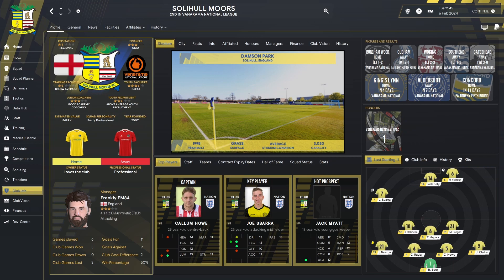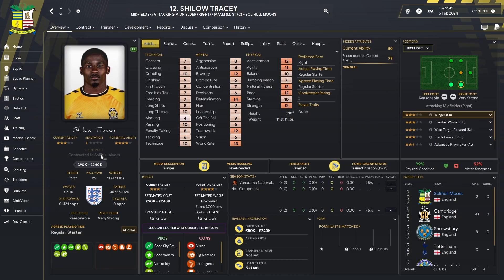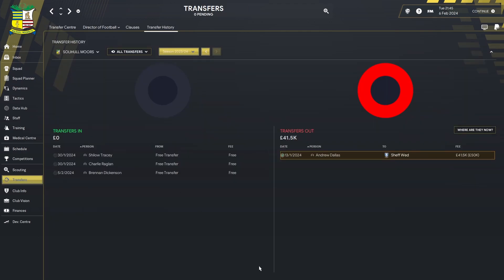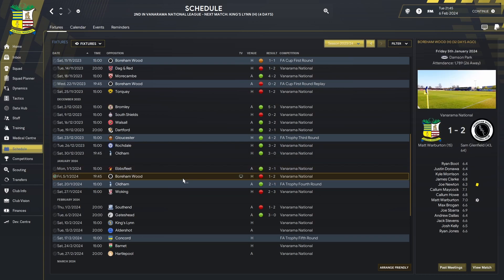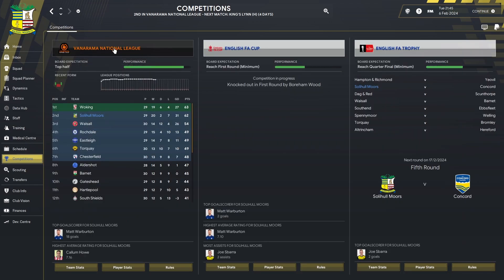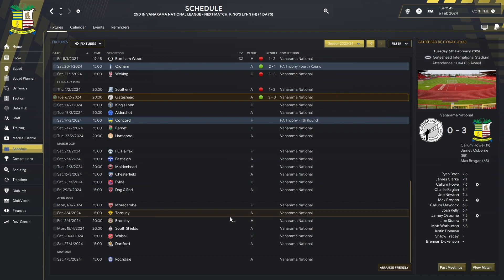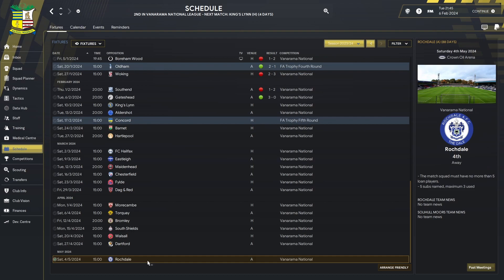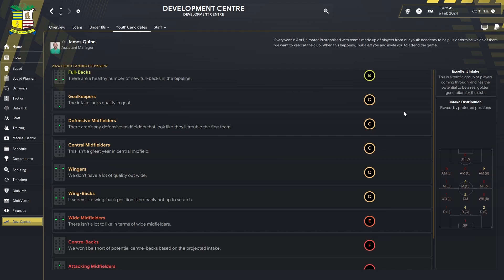I'm taking Solihull Moors to the Premier League.... 2 - FM23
Brand New Football Manager 2023 Video!!

In today's video I continue the journey of taking Solihull Moors to the Premier League in FM23! Solihull Moors are a club based in Birmingham who play their club football in the Vanarama National League. They were formed in 2007 when two local clubs merged together. In recent years they have played some excellent football and have flirted with promotion to the football league a few times.

That's where we step in. We are going to make it our mission not only to get them into the football league system but to get to the very top. I'm sure there will be highs and lows along the way but stick with it, we will get there!!